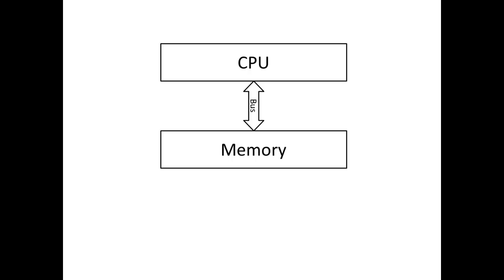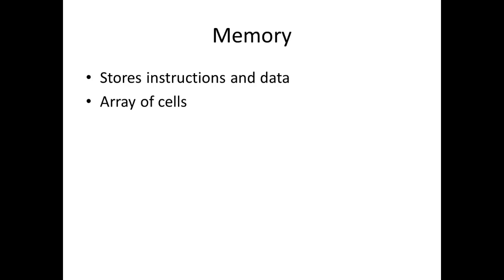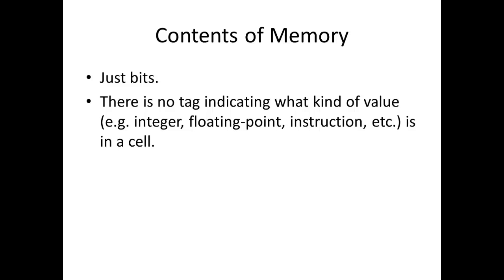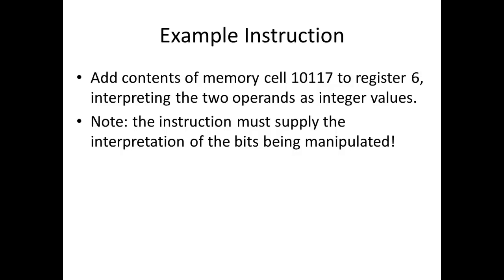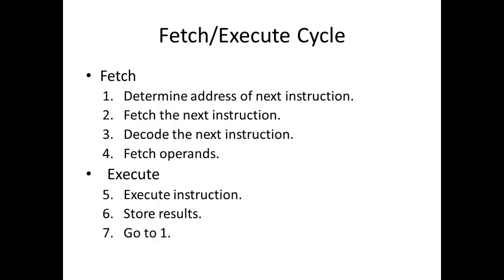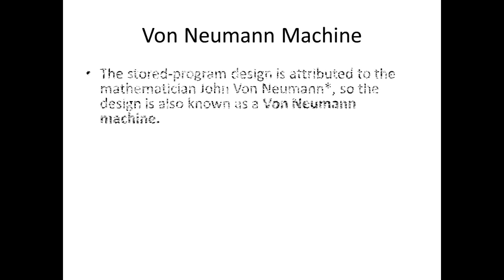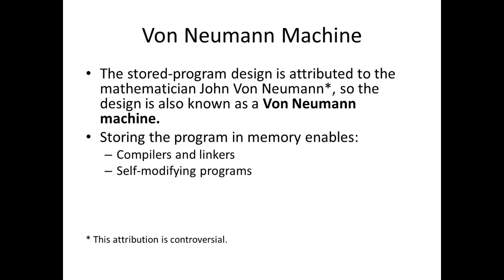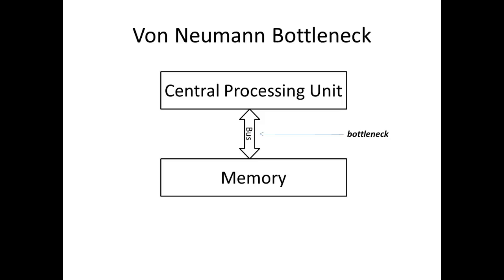CS520: Basic Computer Architecture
CS520 session on Basic Computer Architecture